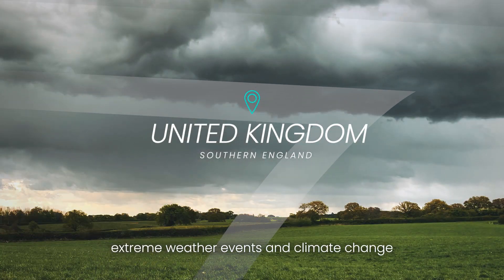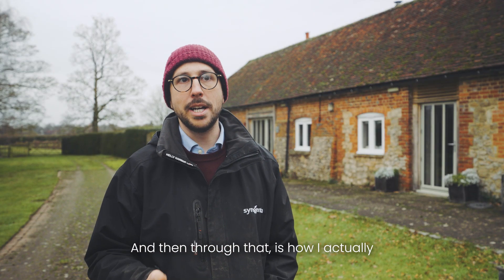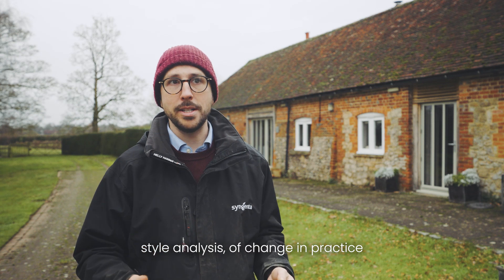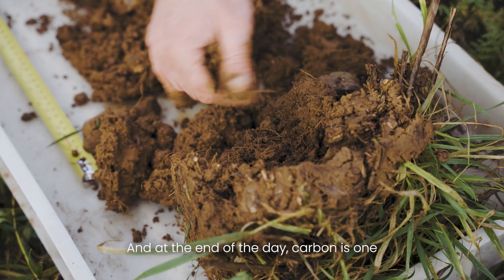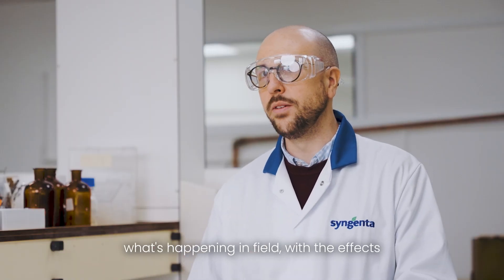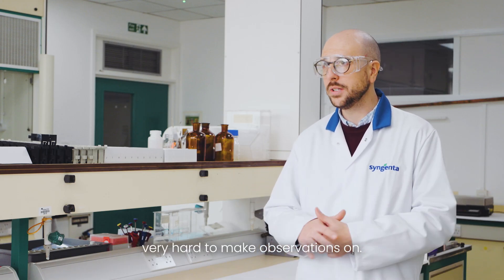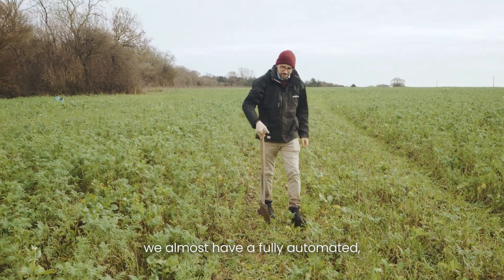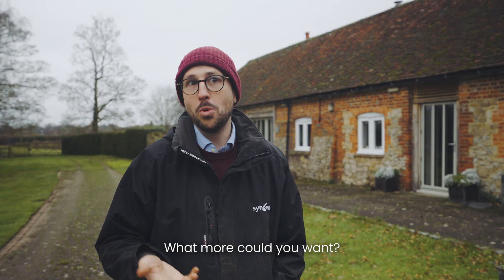Max I UK I Regenerative agriculture and soil health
Prepare to be enthralled once again as Agcelerators returns for its second season, taking you deeper into the lives and innovations of those reshaping the agricultural landscape. This season, we continue to celebrate the visionaries and changemakers who are not only advancing sustainable agricultural practices but also championing the health of our planet and its inhabitants.
Step into the realm of regenerative agriculture and embark on a journey with us to unveil the remarkable work of Agcelerator Max Newbert. Meet Max, the Soil Health and Carbon Farming Technical Lead, who is reshaping agricultural practices in response to extreme weather events and climate change to driving sustainable practices and transforming agronomy and economics for growers.
Uncover how soil health assessments and innovative technologies are reshaping our understanding of soil. Explore exciting interdisciplinary solutions that merge carbon farming, biodiversity, and soil health, captivating academics, and growers alike.
Join us as we traverse fields and farms, meet the minds behind the movement, and witness the tangible impact of their work. The stories of Season 2 are set to inspire, educate, and ignite a passion for the transformative power of agriculture.